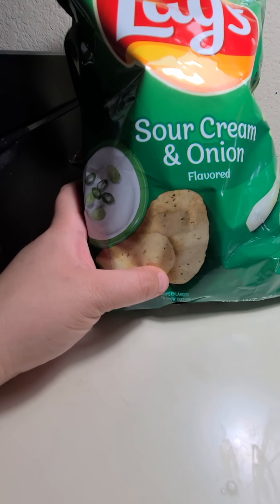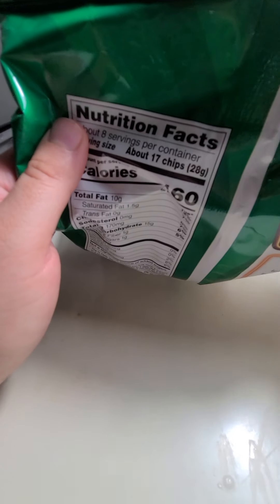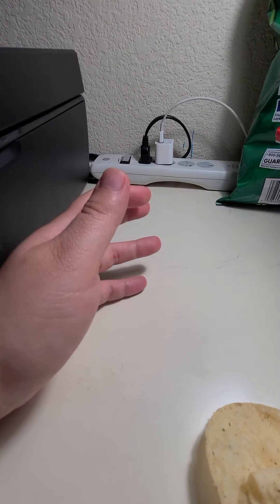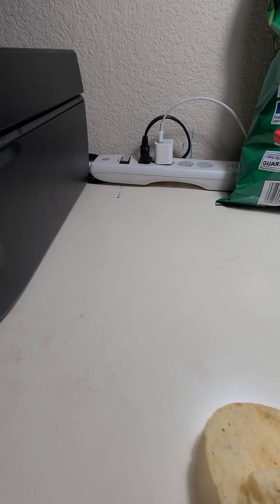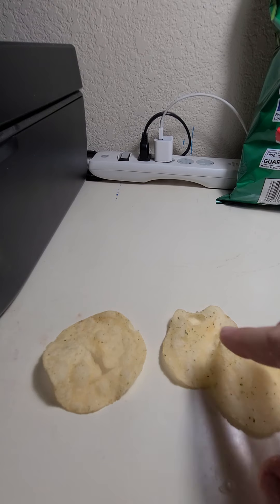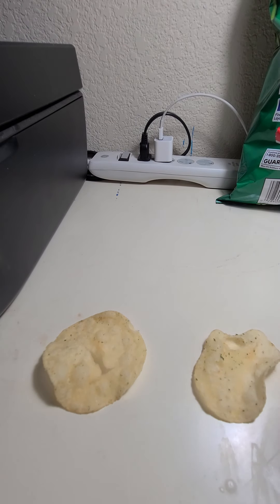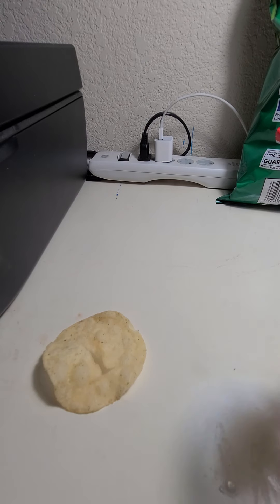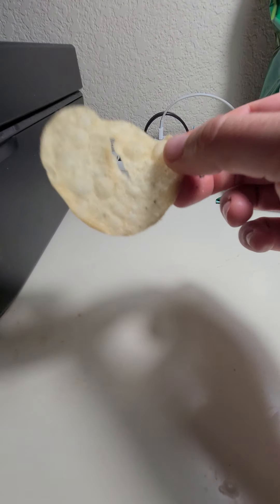August 8, 2020